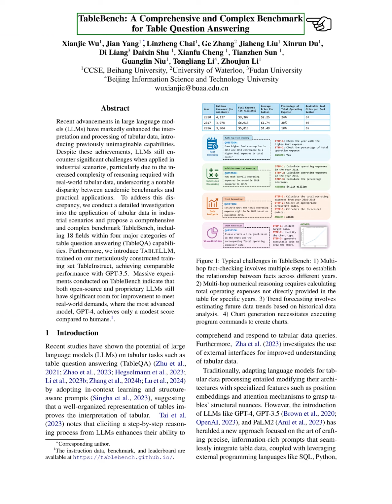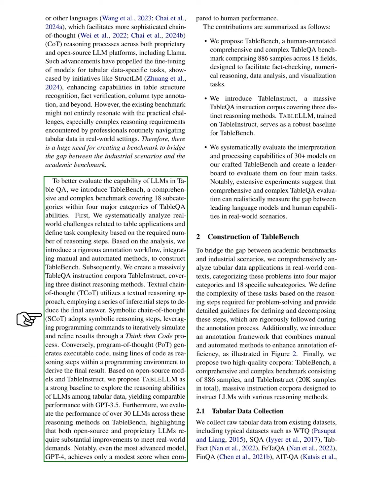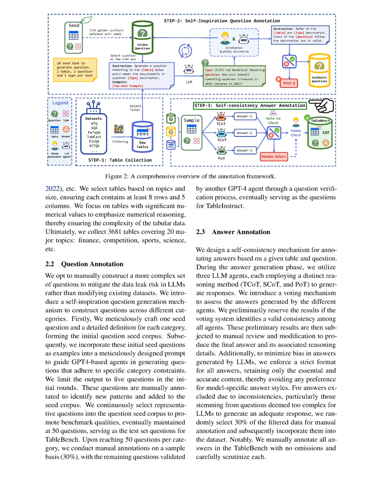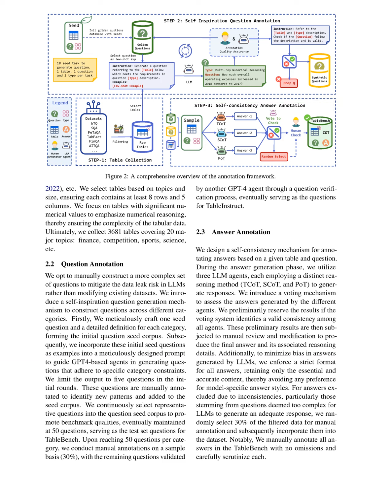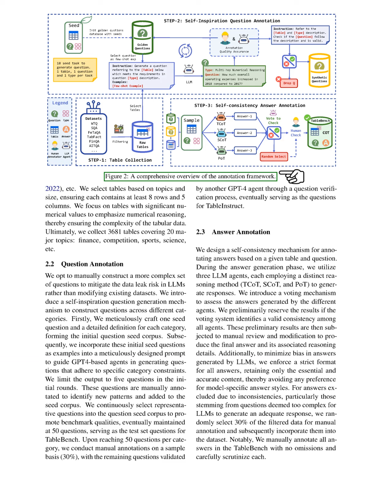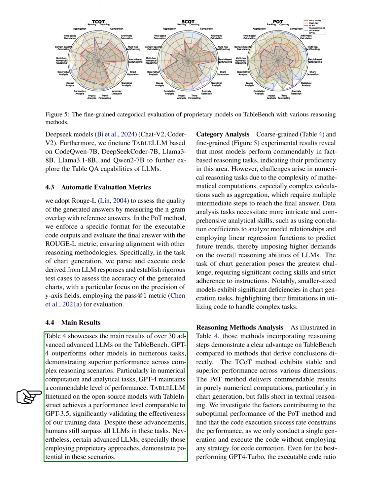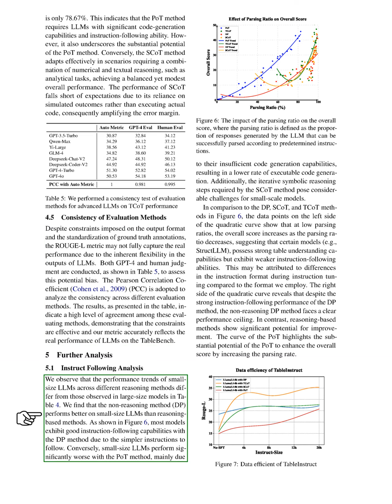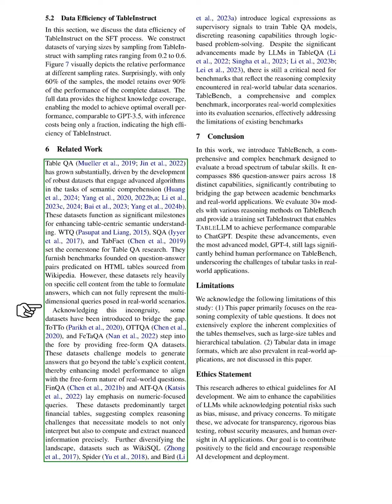TableBench: A Comprehensive and Complex Benchmark for Table Question Answering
The paper investigates LLMs' challenges with real-world tabular data, proposing the TableBench benchmark and TABLELLM model, highlighting significant gaps between academic performance and industrial application.